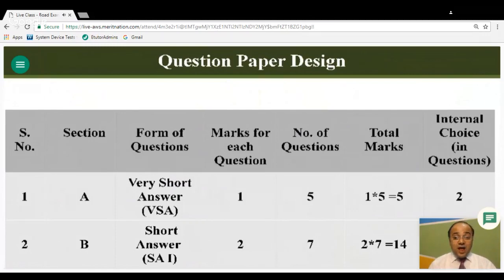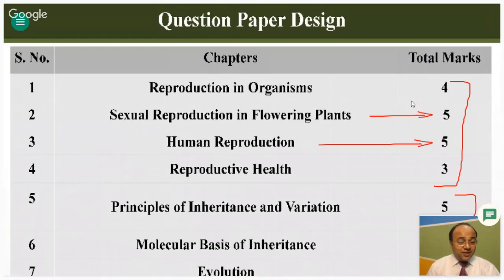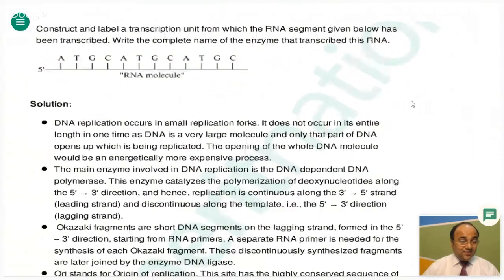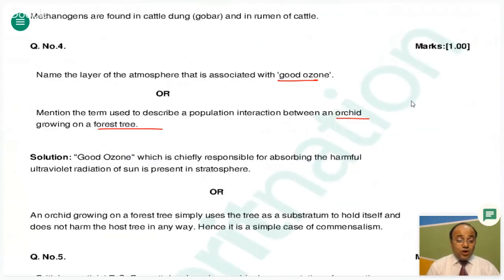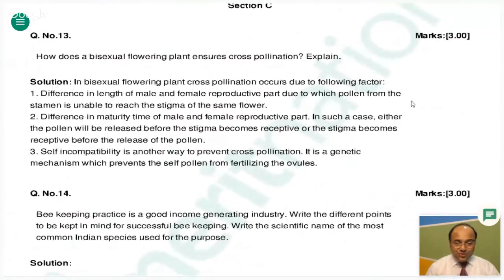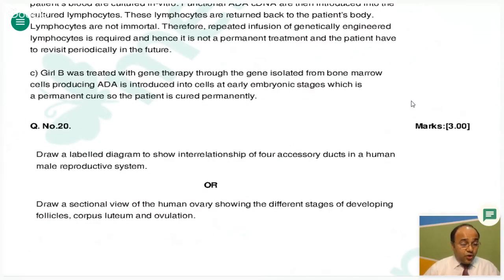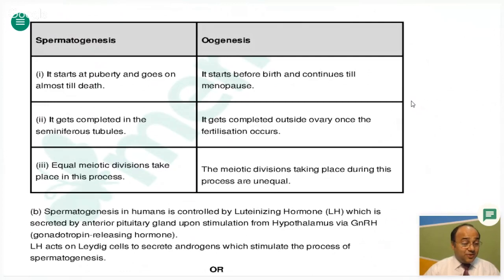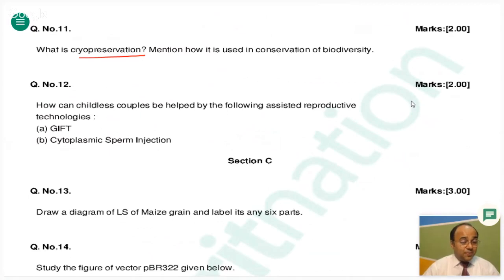CBSE Board Exam 2019 Analysis: Class 12 Biology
Watch this Live Video by our expert faculty to get a sense of how you fared in your exam.